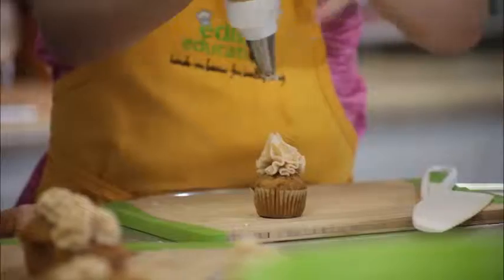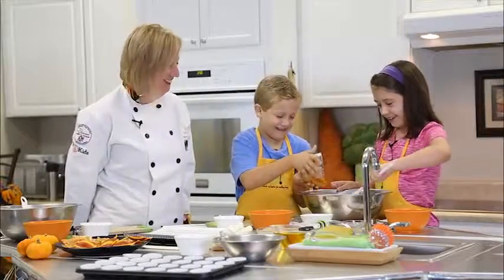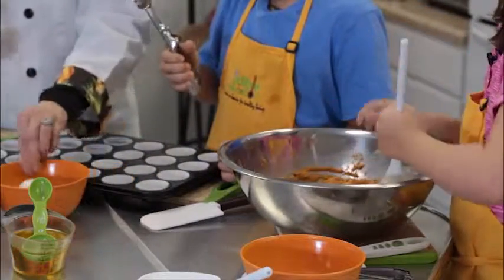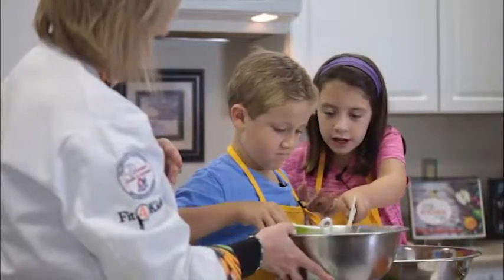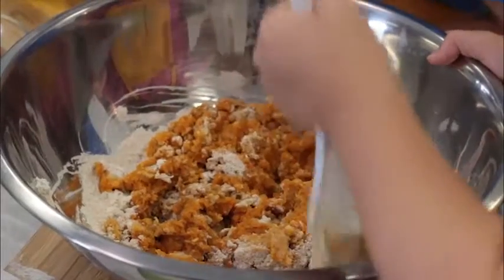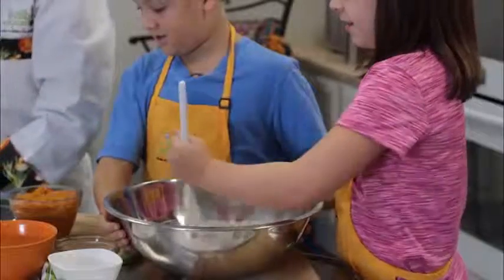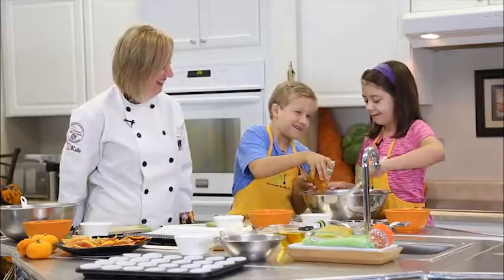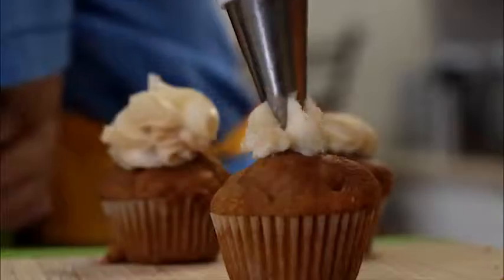Edible Education Students Teach Us How to Make: Pumpkin Muffins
If you love muffins, you'll adore this recipe that's as fun as it is easy to make. Just ask Claire and Nicholas whose favorite version is made with the favorite fall flavor: pumpkin.

What you'll need:
1-1/2 cups all-purpose flour
1 t baking soda
3/4 t ground ginger
1/2 t baking powder
1/2 t ground cinnamon
1/4 t salt
1/8 t ground cloves
1 cup granulated sugar
1 cup canned pumpkin
1/2 cup low-fat buttermilk
1/4 cup packed light brown sugar
2 tablespoons canola oil
1 large egg
2/3 cup sweetened dried cranberries, chopped

Here's how:
Step 1 Preheat oven to 375 degrees.
Step 2 Line a 12 cup muffin tin with muffin wrappers or spray with nonstick cooking spray.
Step 3 In a large bowl, combine flour, baking powder, baking soda, salt, ginger, cloves, cranberries and cinnamon.
Step 4 In a medium bowl combine sugar, pumpkin, buttermilk, brown sugar, canola oil and egg.
Step 5 Make a well in the dry ingredients and pour in your pumpkin mixture. Stir until just moist.
Step 6 Fill muffin cups ⅔ to ¾ full. Bake for 16-18 minutes.

Yields 12 muffins